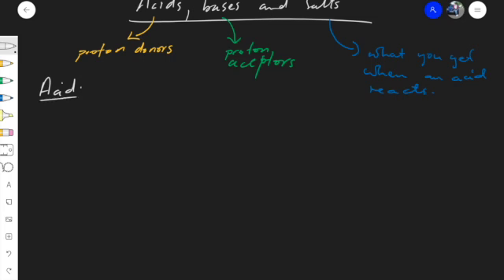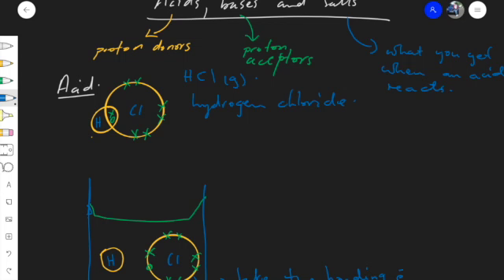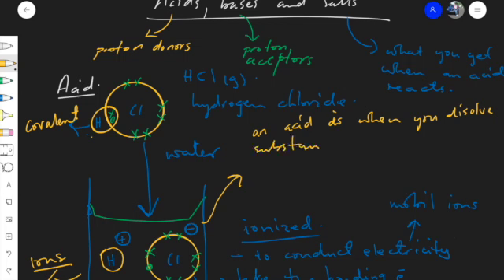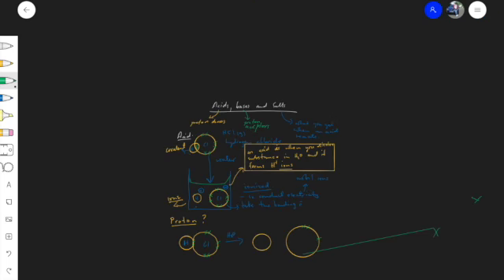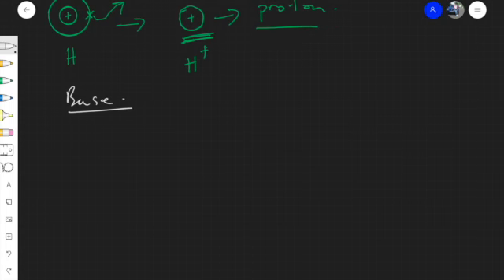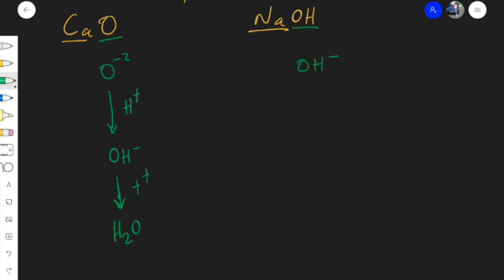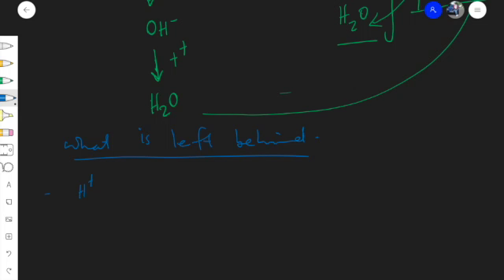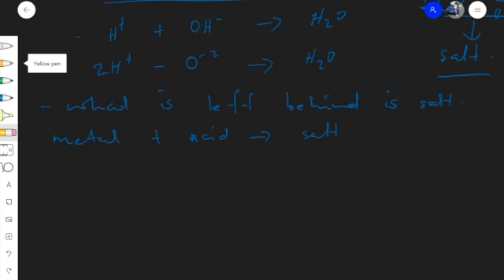Acids Salts and Bases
IGCSE Chemistry , Acids Bases, and Salts, reactivity series, displacement reactions, making of salts